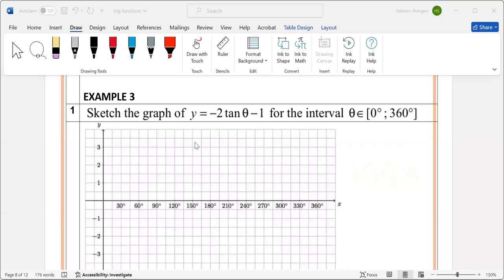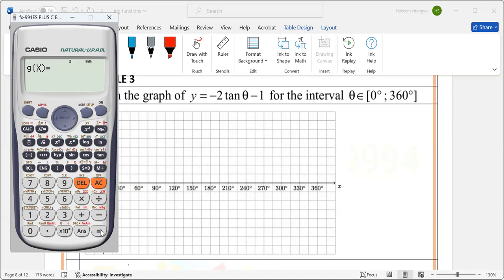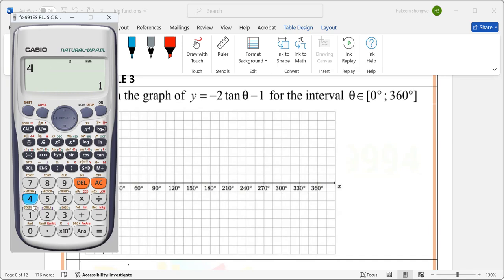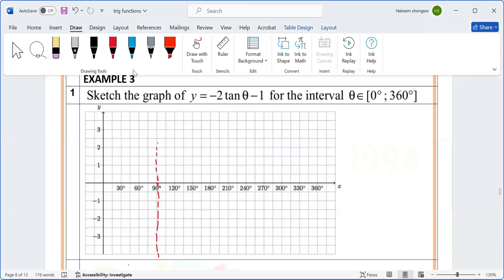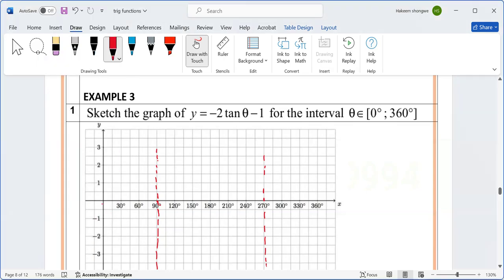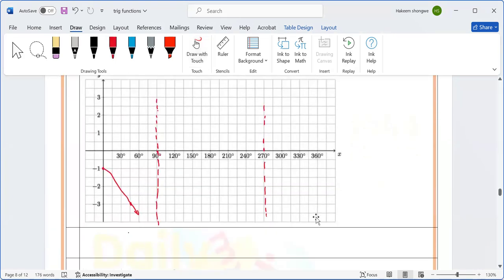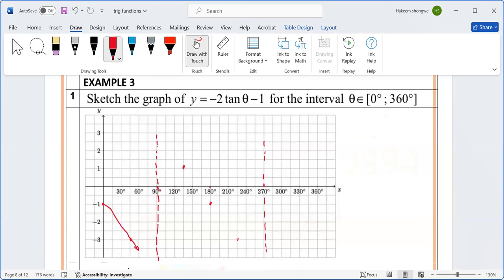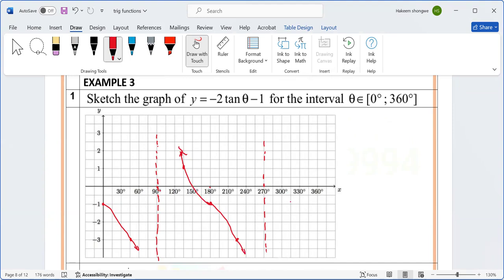EXAMPLE 3 Draw tan x +2 With vertical shift